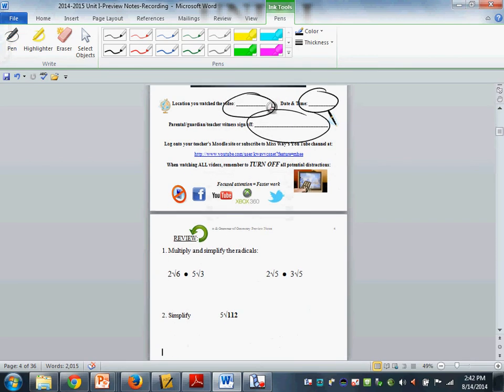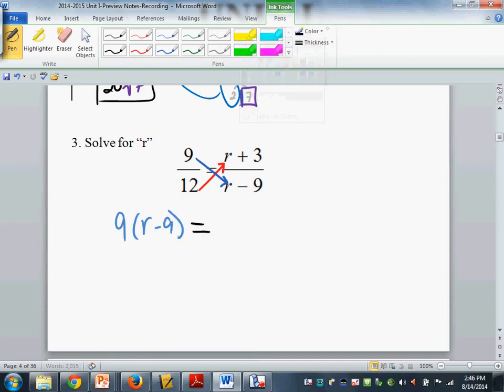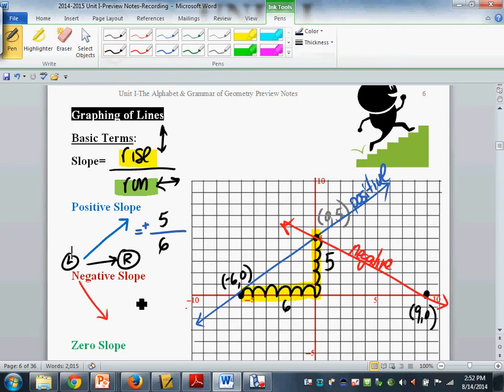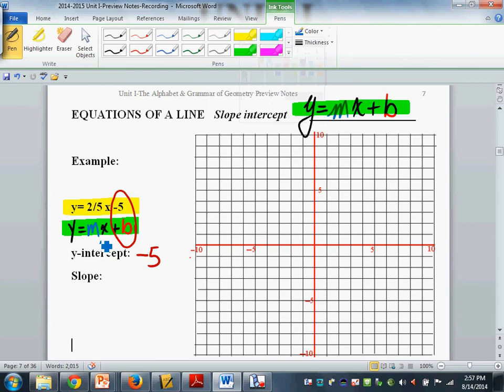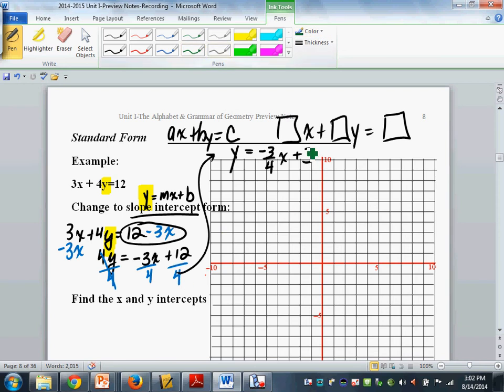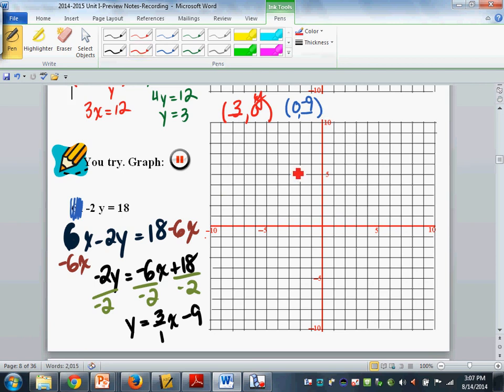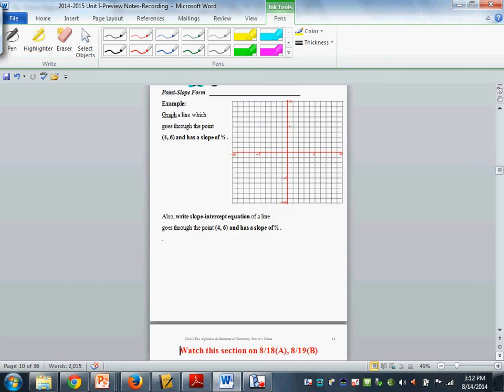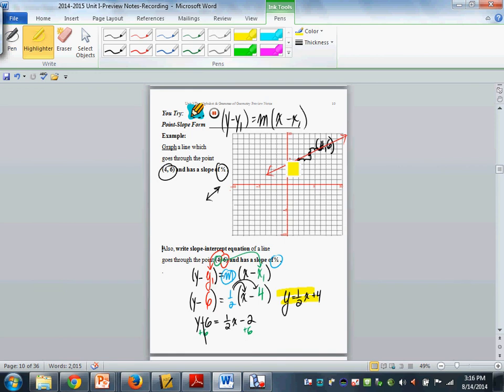Preview Video lesson 1 1 Graphing of Lines